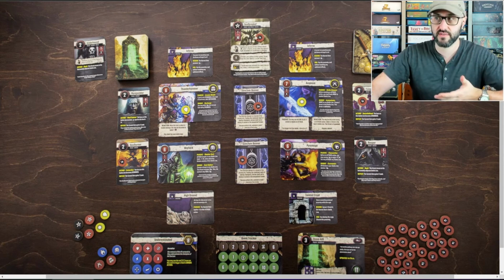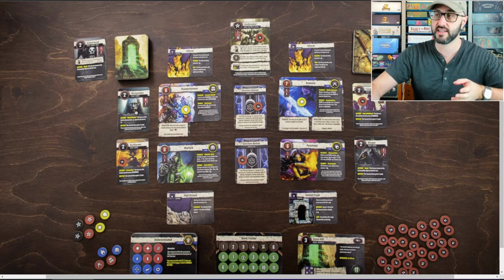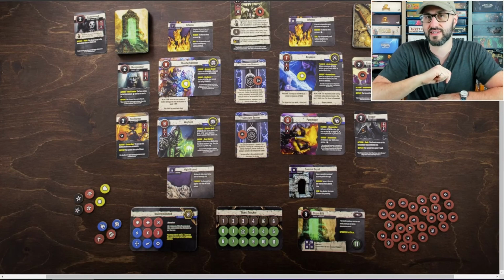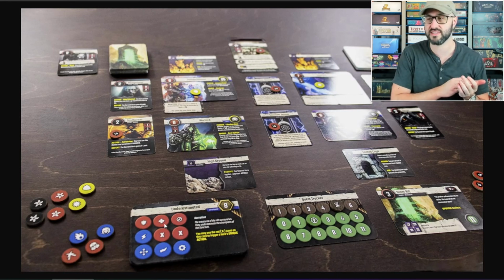Is Heroes of the Sanctum The Strategy Card Game for you? A Quick Overview!